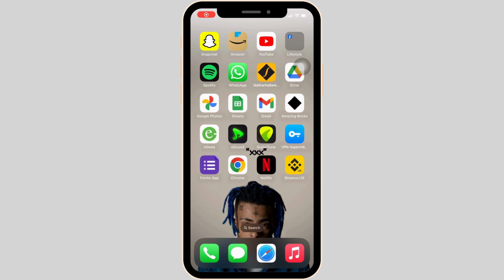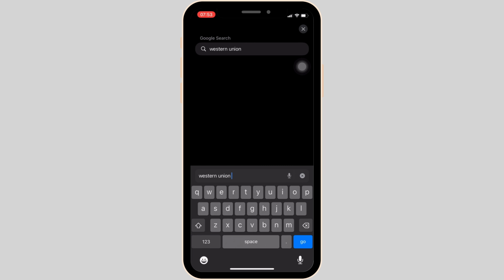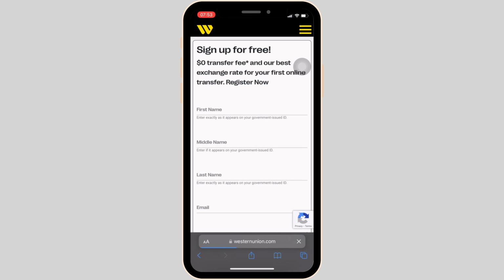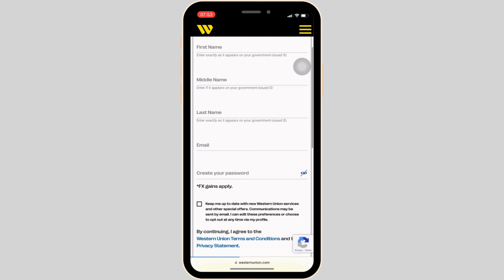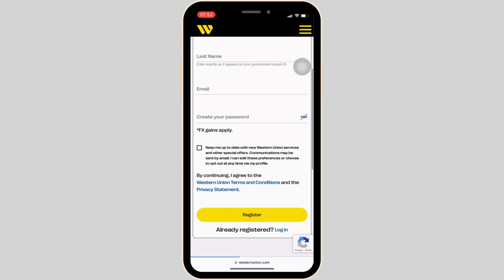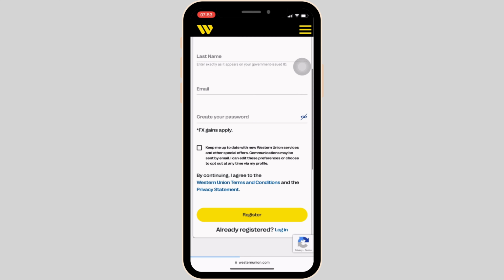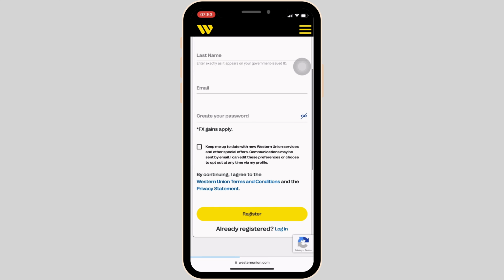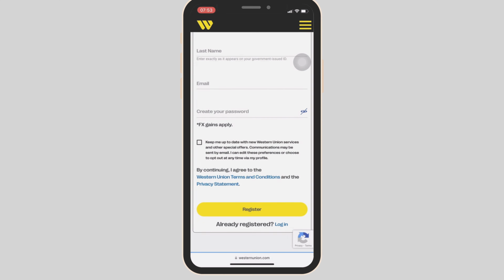How to Create Account in WESTERN UNION in 2024 || Register with WesternUnion - Verify & Security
How to Create an Account in Western Union in 2024 | Register with Western Union - Verify & Security

Looking to create an account with Western Union in 2024? This guide will walk you through the registration process, verification steps, and security features to help you get started.

Timestamps:
00:00 - Introduction to Creating a Western Union Account
00:10 - Step-by-Step Guide to Registering on Western Union

Learn how to sign up for a Western Union account, verify your identity, and set up security features to ensure safe money transfers. Follow these steps to complete your registration and start using Western Union for sending and receiving money securely.